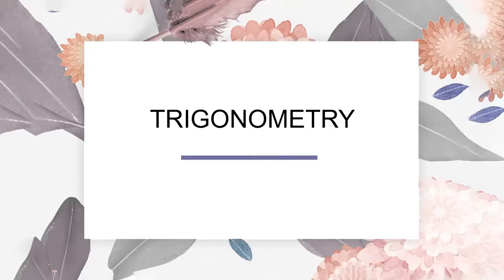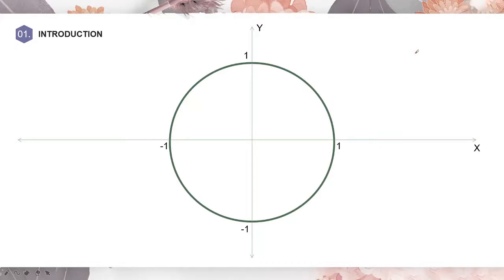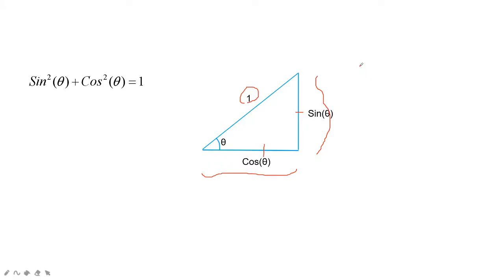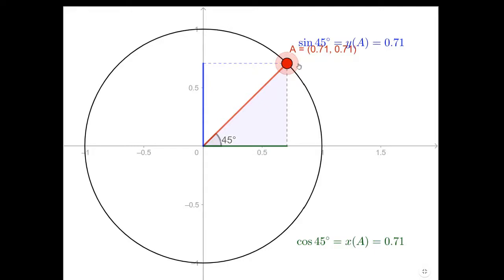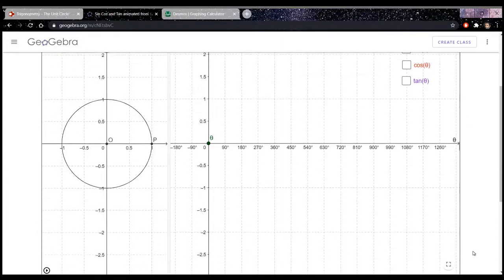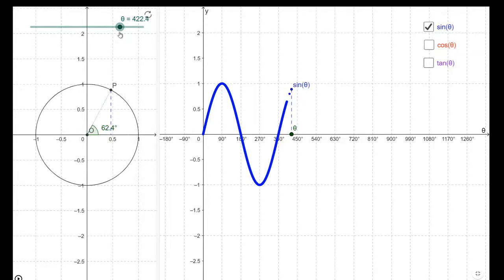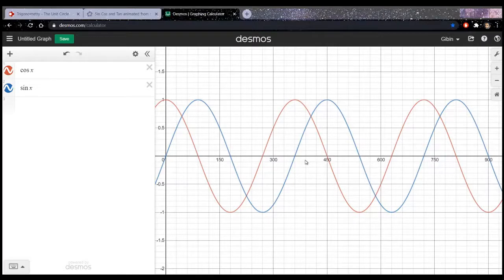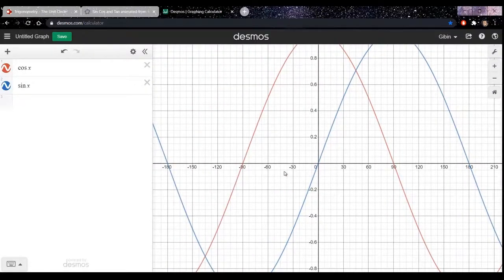Introduction to Trigonometric Equations